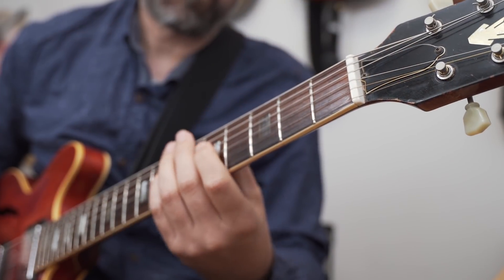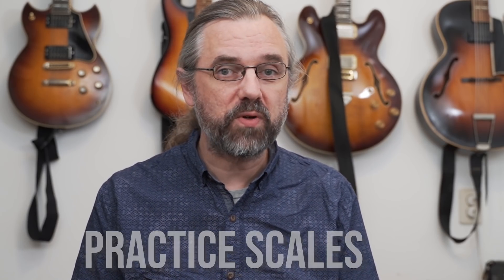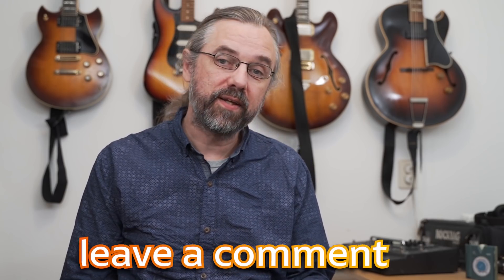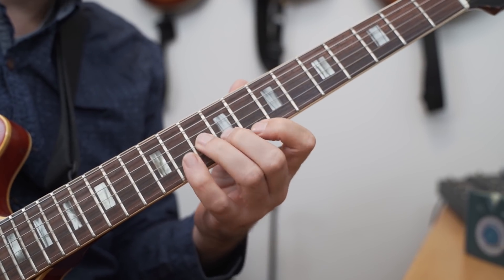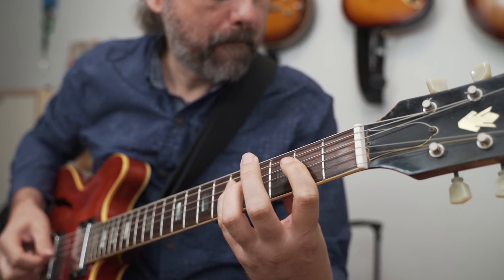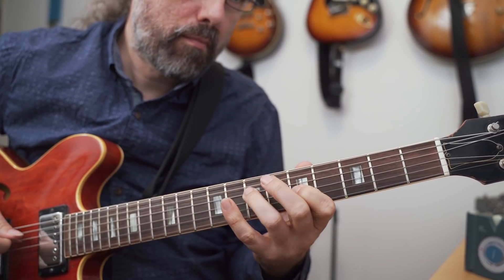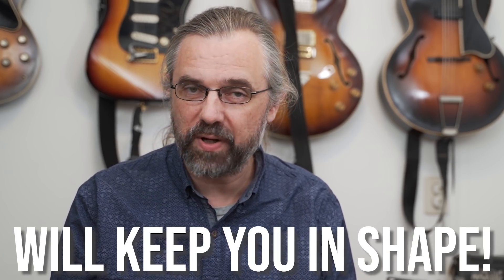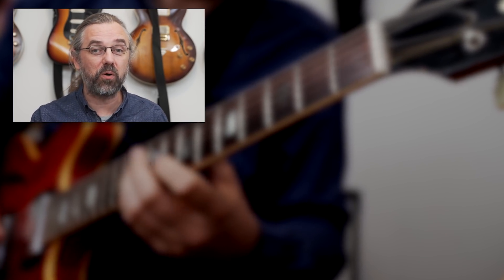This is a good 10 minute practice routine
It is difficult to find time to practice and we all want to spend hours every day. If you only have a limited amount of time for your jazz guitar practice then what should you work on?

This video is going over what a 10-minute practice session could look like and some of the things that are important to keep in mind if you are trying to make a practice plan.

Content:
0:00 #1 Intro - Short Practice Sessions
0:40 #2 Warming up fingers and synchronizing hands
1:12 Scales and Exercises - in position
1:32 The things you need to practice in your scales
1:58 Open-ended practice: Change keys, positions, and exercises
2:46 What Do You Practice with scale exercises?
3:36 Adjusting for a slower tempo
3:59 #3 Exercises along the neck
4:40 #4 Technical exercises on a Song
5:05 Making music and using technique on a piece of music
5:50 #5 Vocabulary and Reading
6:43 #6 Make Music! - Soloing on a Song
7:35 10 minutes to stay in shape and make music every day
8:17 What is your 10-minute practice routine
8:43 Like The Video? Check out my Patreon Page

If you like this video and want to help translate it into your own language you can do so

My Gear:

Camera 1
Camera 2